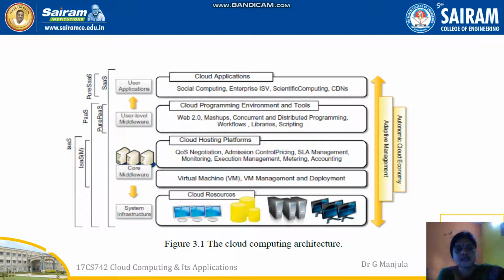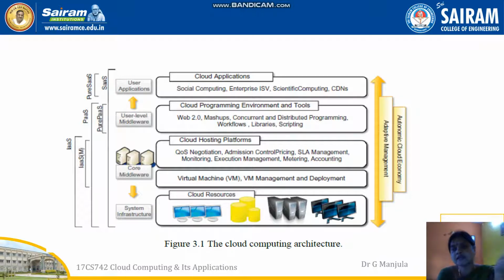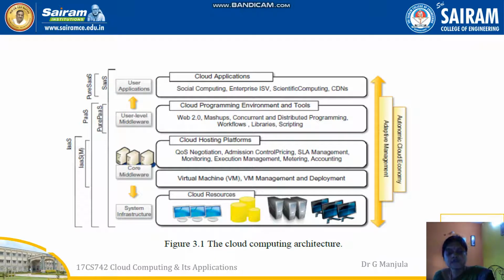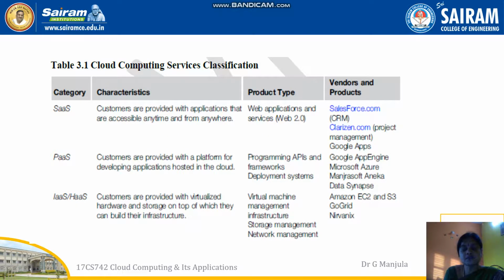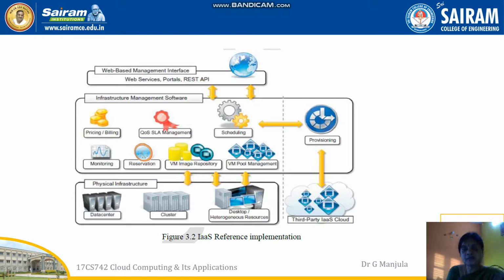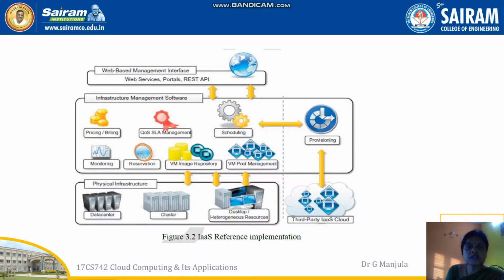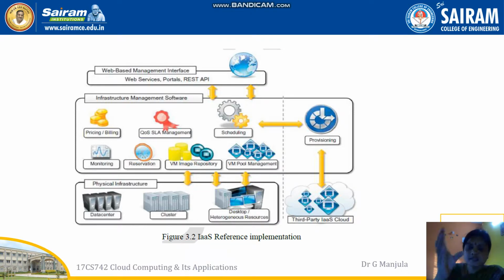Lecturer_Video_Module2_Cloud Computing_ Architecture_Dr G Manjula_17CS742_1_of_8